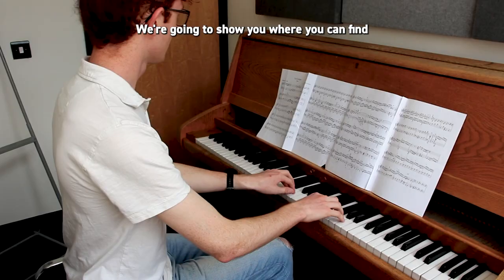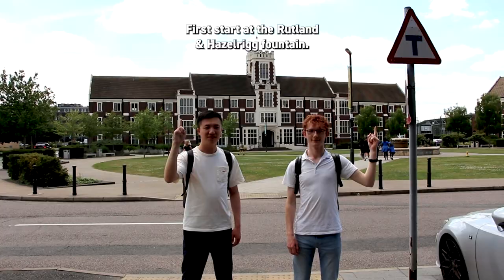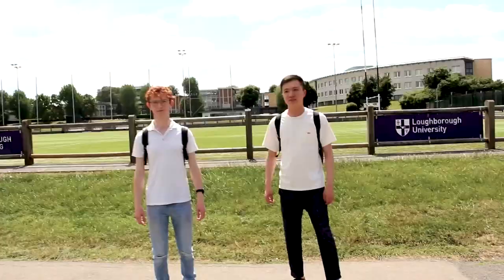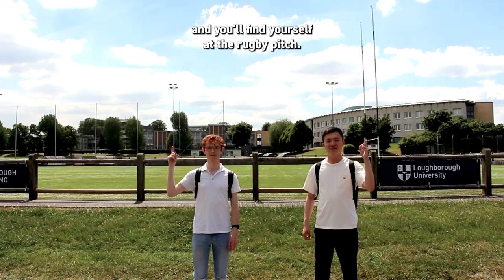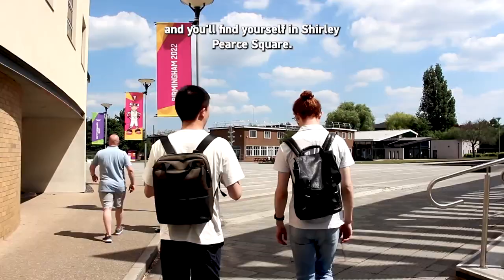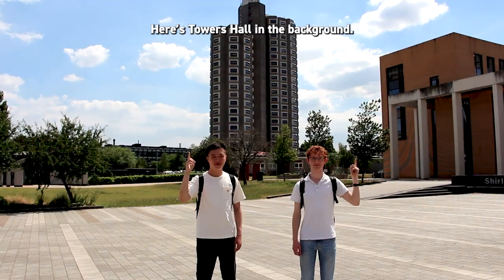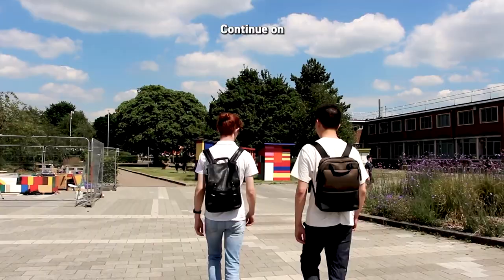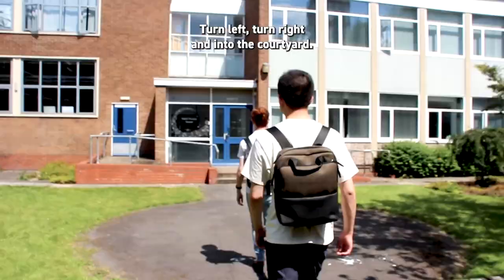How To Find Our Music Practice Rooms On Campus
Here's a quick guide on how to locate our seven music practice rooms at Loughborough University!